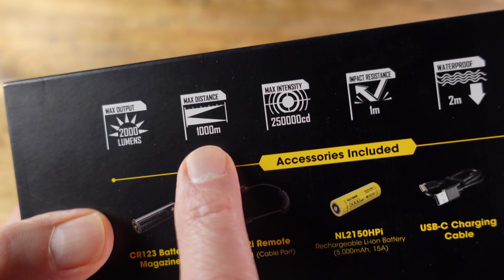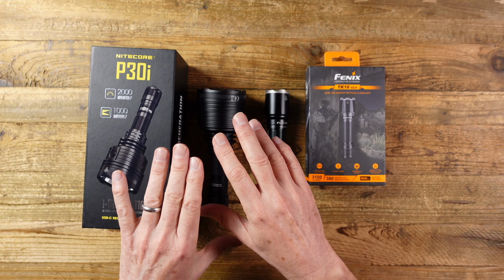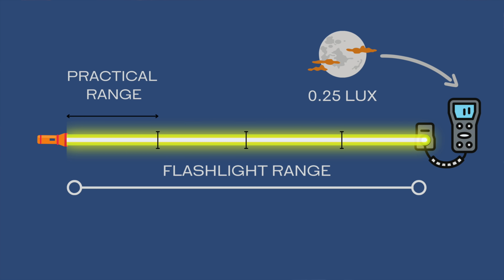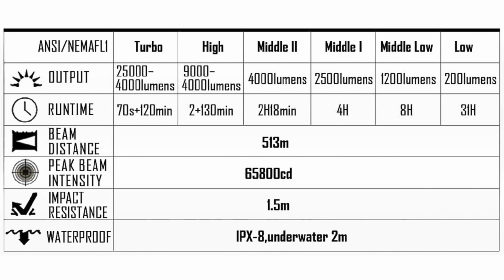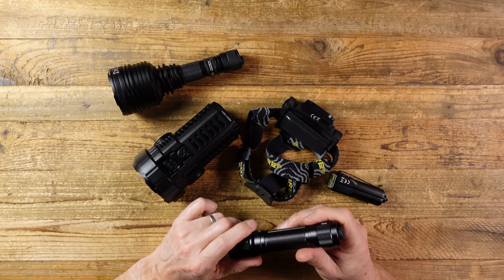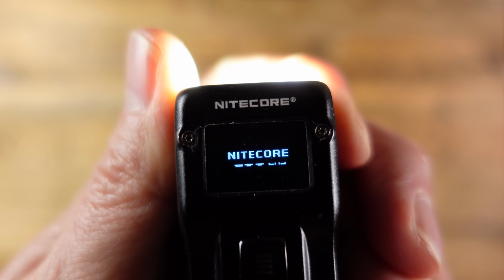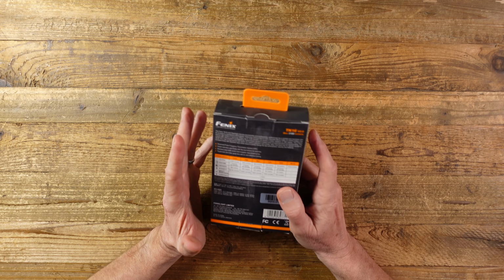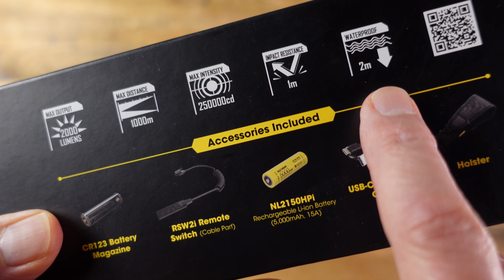This will help you choose your next flashlight or torch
This is what you need to know when buying a flashlight or torch.  What Lumens, Lux, and Candela really mean, and what to look for in features, lighting modes, duration and range.  This will help you pick the right flashlight or torch for you, whether it's for everyday carry or EDC, tactical, long range, flood or any other application.

My name is Jonathan, I have a passion for all things 'gadget, travel and EDC' which has filled both my personal and work life for many years.  This includes sourcing, reviewing and product development and the creation of two UK national retail chains.

This channel is here to help you find great travel and carry gear on the back of solid and detailed reviews along with years of experience.  I also hope to give you ideas and inspiration when it comes to everyday carry gear, travel gear and gadgets, which make life a little bit easier and perhaps more fun.

I welcome any feedback on my videos or the channel in general.  Thank you for taking the time to read this.

Contents of this video to help you navigate:

00:00 - Intro
00:44 - Lumens and candela
01:57 - Beam vs flood
05:00 - Lux and range
06:49 - Runtime
09:47 - Form factor and features
12:48 - IPX and drop test
14:14 - Batteries and charging
16:36 - Outro

Product Sourcing:

When it comes to sourcing a product for review, I will usually either  purchase and item personally or reach out to a supplier requesting a sample for review.  Most suppliers, after seeing the channel, are supportive if they are confident in their product, appreciating the value of greater exposure.

I am sometimes asked to review a product by a supplier which I will only agree to if the product fits the channel and I believe will be of interest to you, my audience.  Also the product needs to be worthy of a review.  It is not in my interest to review inferior or poor quality products and therefore as you might expect many requests are politely declined.

Any sponsored videos (paid for reviews) are clearly stated as such so there can be no misunderstanding.  Even with sponsored reviews I will only agree to a sponsorship on products and services which I believe will be of genuine interest to viewers.

I will always make reference in the video to products which have been provided for review by a supplier and I always make it clear to the supplier that they cannot influence or be involved in the review in any way if they choose to supply a product.

Sometimes a supplier will provide a link to the product or the supplier which I am happy to include in the description.  Sometimes I will be provided with an affiliate link so I can earn a commission on sales and this helps to support channel costs but never at the expense of an honest review.

Comments:

I really appreciate the feedback in the comments - I find it a source of knowledge and inspiration - so thank you to all of you who take the time to contribute.  I have recently found that if I continue to respond to all the comments as the number of videos builds, it takes time away from being able to produce new content which would be very counter productive! - so my aim is to read everything I can and reply when I can, after each video goes live, until the next video goes live a week later.  I'll see how that works out 😊

Thank you for supporting the channel so I can continue to provide you with regular reviews, thoughts and ideas and (hopefully) inspiration!